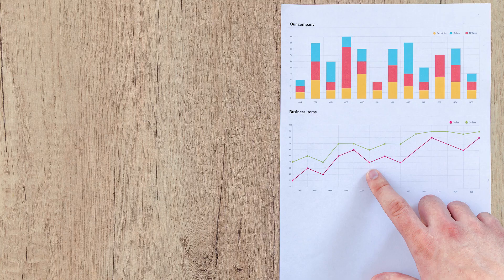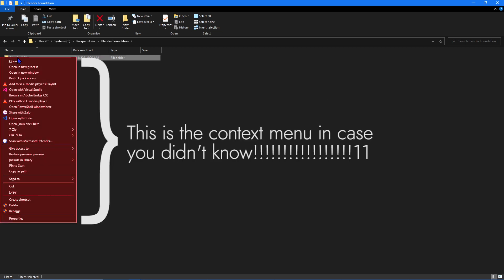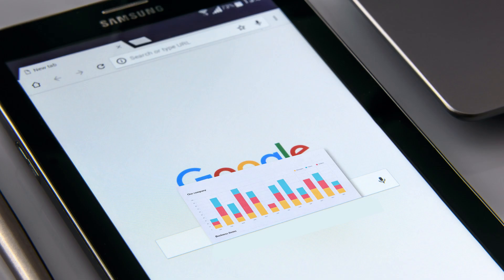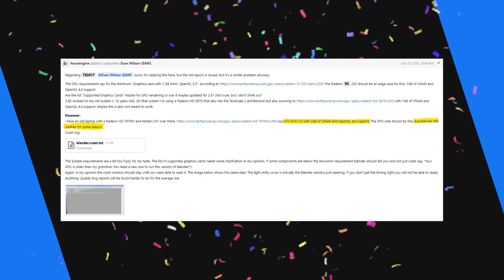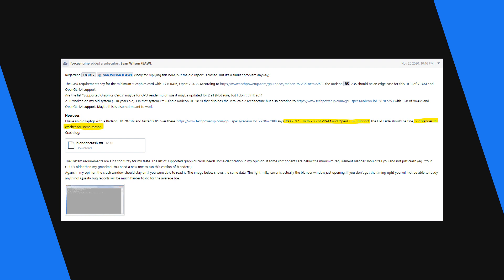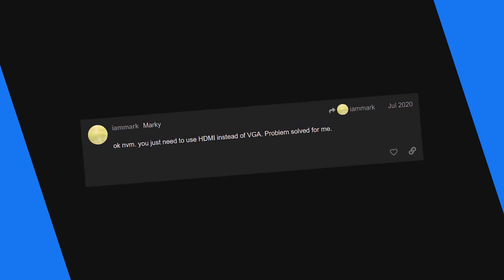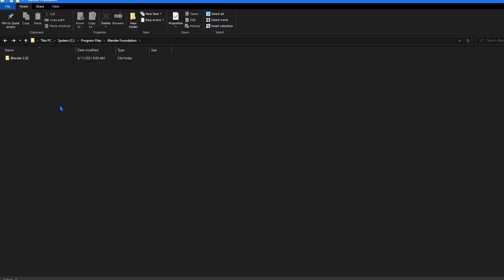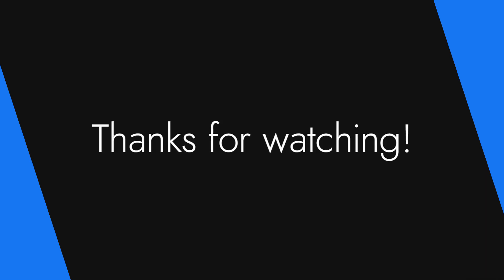Blender Crashes Every Time You Open It? How To Fix It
🚀 Summary 🚀
Does Blender keep crashing, not responding, not opening on Windows 10 or not opening on Windows 11 every time you open it? In this video, I explore different things you can do when Blender crashes. I also show you how to get the crash log so you'll know exactly why it's crashing, at least according to the application. This video was made for Blender 2.92 but should work on 2.93 or older versions like 2.80.

🚀 Chapters 🚀
0:00 Intro
0:18 Disclaimer
0:33 About the crash report
0:52 Viewing the crash report
1:42 Minimum requirements
3:07 Newest version
3:33 Compatibility mode
4:01 Outro

🚀 Update 🚀
This video has gotten a lot of traction and I didn't anticipate there would be so many different problems. I can't answer all of these like I thought I could; however, I'm not gonna leave you all hanging! There's a report a bug feature inside Blender but since you can't get inside, I'm posting the link at the end of this paragraph. Create a new account if you don't have one and tell them about the problem. Make sure you follow the rules. They'll want to know your system info (CPU/GPU ect) and make sure you're on the latest version of Blender. Your problem may have already been fixed. I discovered a bug with geometry nodes and they were able to fix it.

Images by Pexels